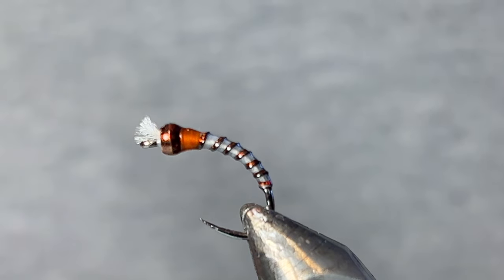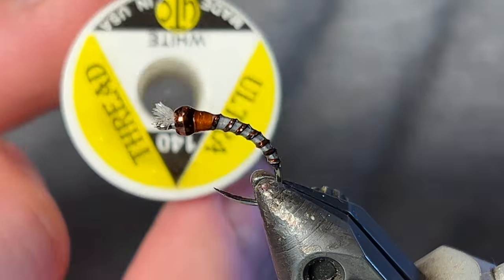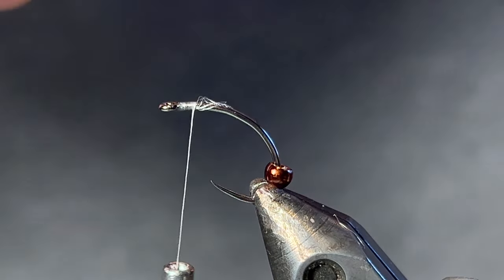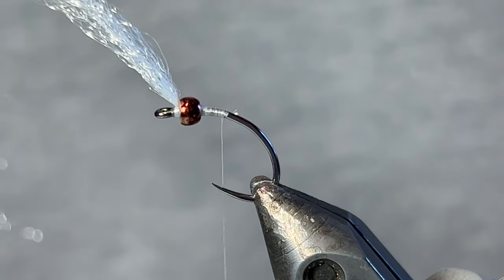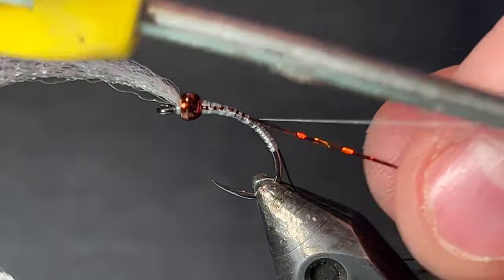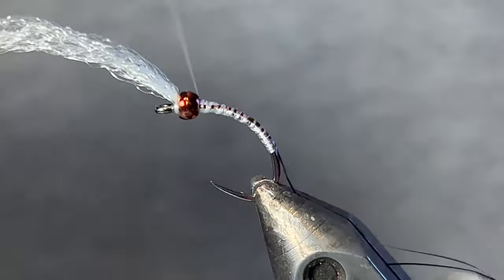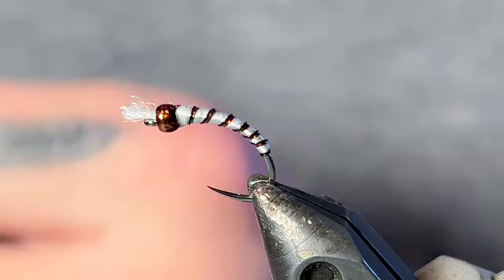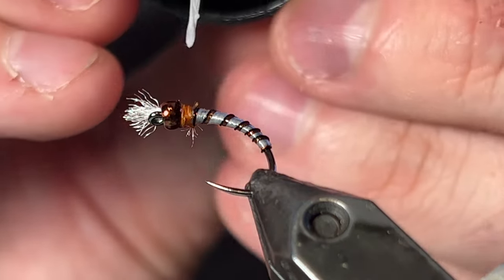Rusty Chironomid - PYRAMID LAKE - Fly Tying Tutorial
This tutorial will teach you a simple way to tie a fairly realistic chironomid pattern. I use this method for pretty much all of my chironomid patterns, just tweaking the colors as needed. It works great at Pyramid Lake, but it also works great on any body of water which houses midge-eating fish.

MATERIALS:

HOOK - Firehole Sticks 315

BEAD - 2.8 mm Metallic Brown Tungsten round bead

GILS - White Antron

THREAD - Underbody: White Veevus 16/0. Body: white 140D UTC. Collar: Rusty Brown 72D Uni-Thread

RIB - Small Black Ultra-Wire, Small Brown Veevus Hollow Tinsel